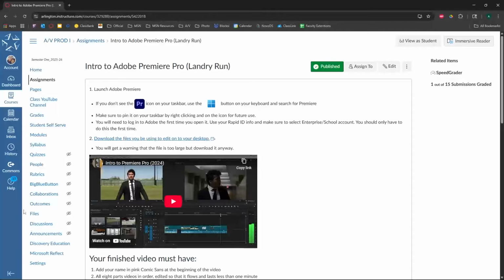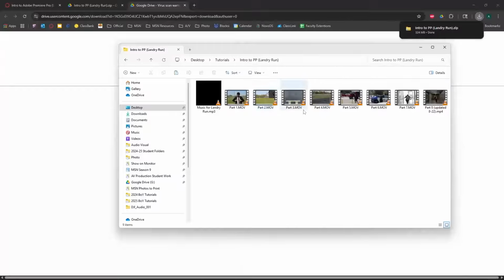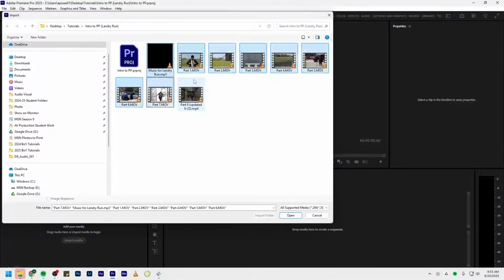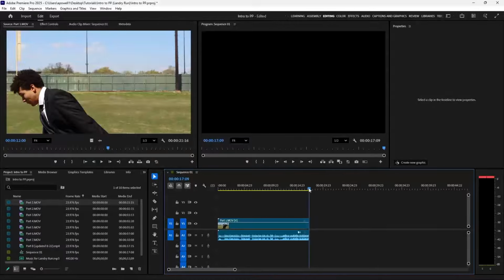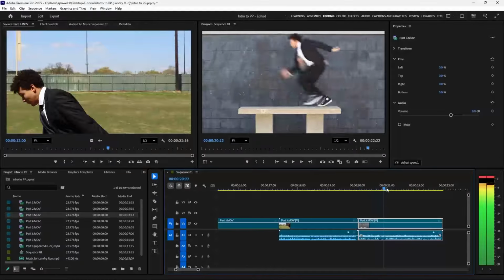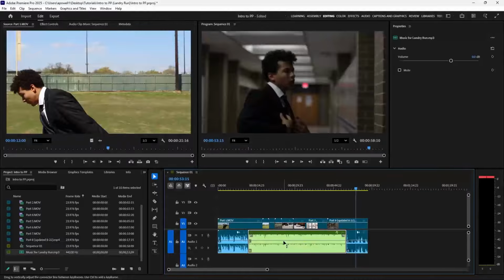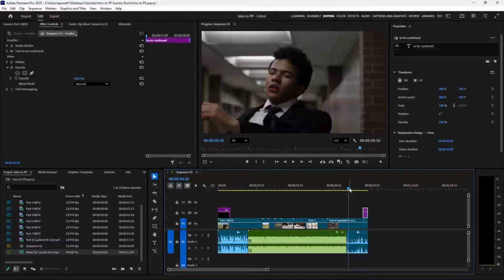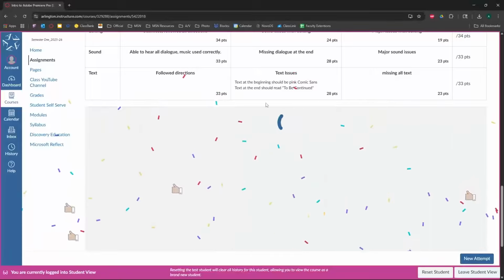Intro to Premiere Pro Tutorial (Landry Run)